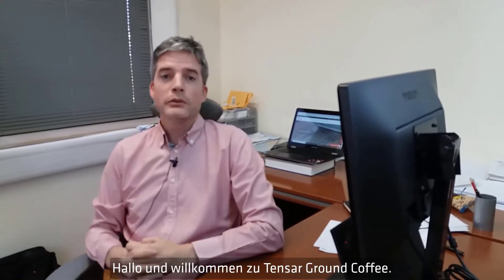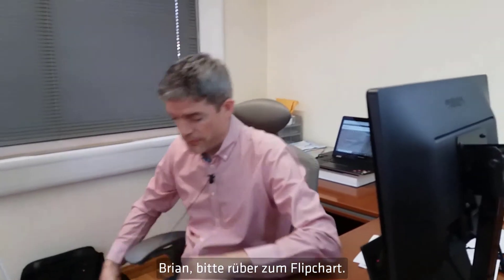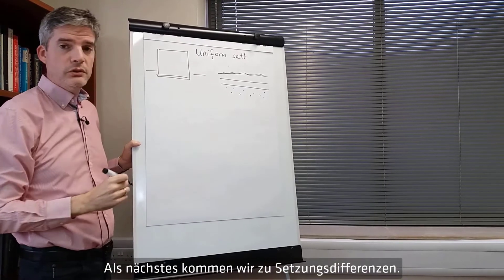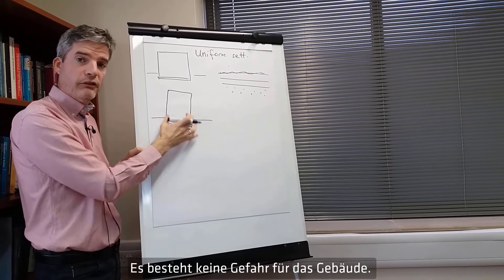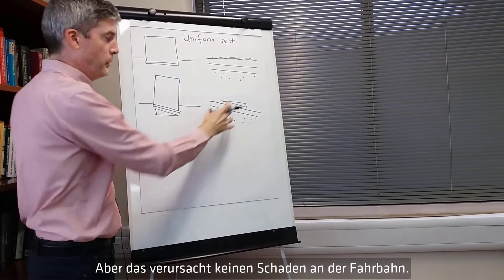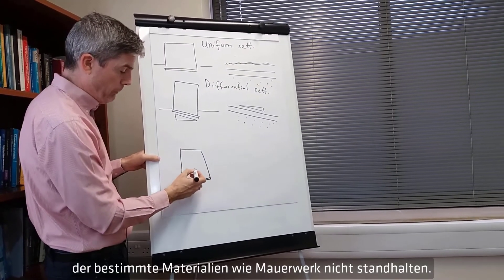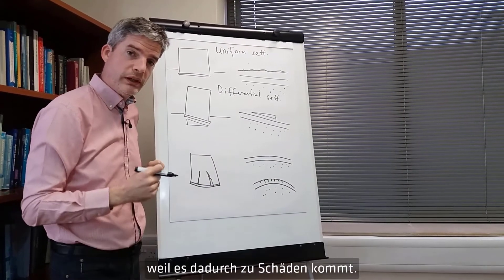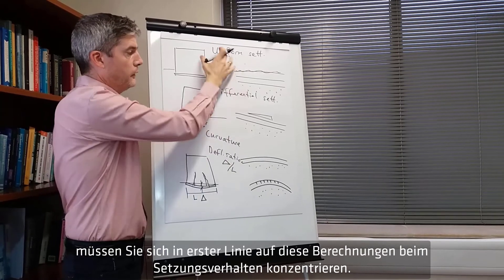Setzungen verstehen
Fachbegriffe zum Thema Setzungen. Die Unterschiede von gleichmäßigem Setzungsverhalten, Setzungsdifferenzen und Deformation.